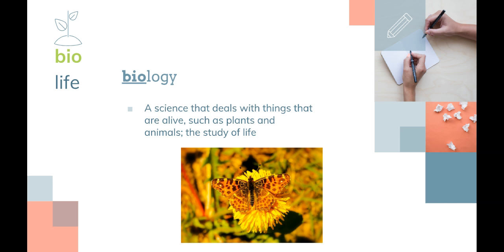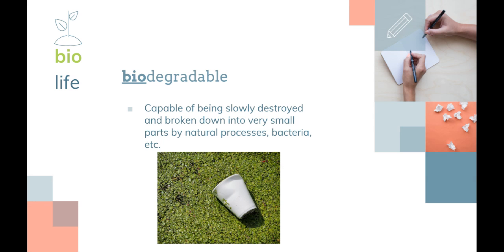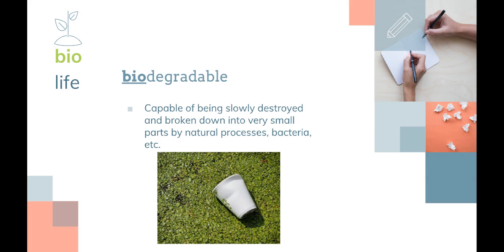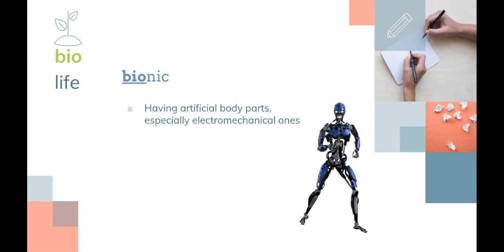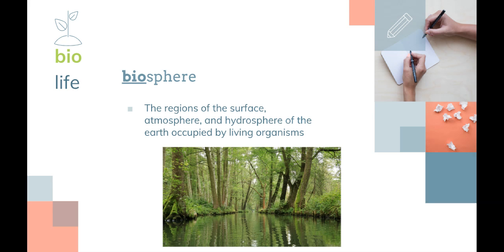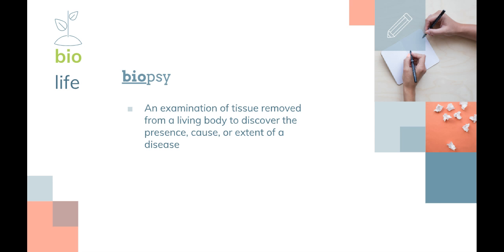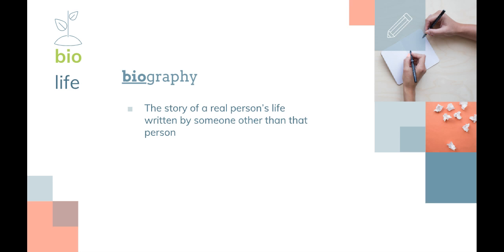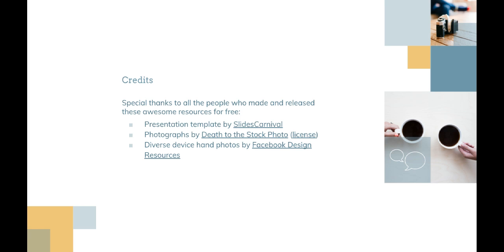GLR List 9 bio